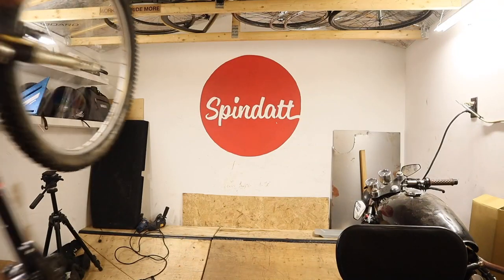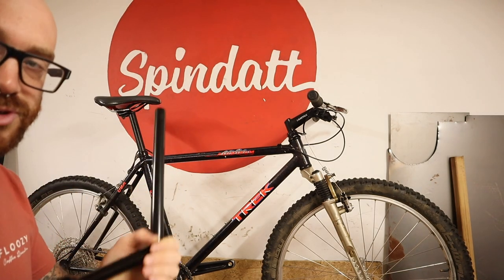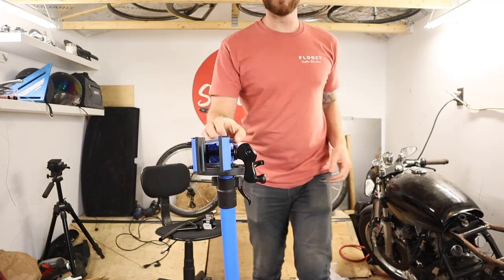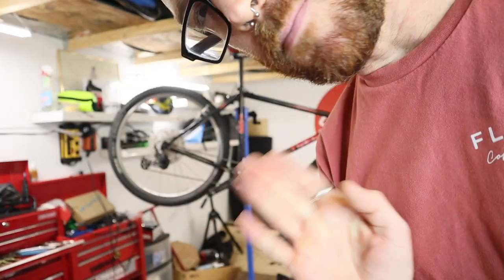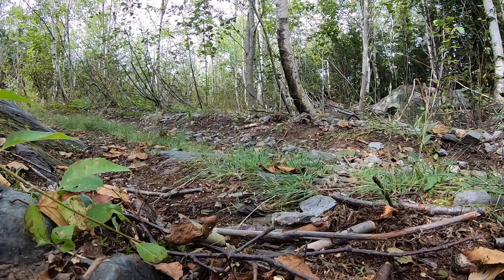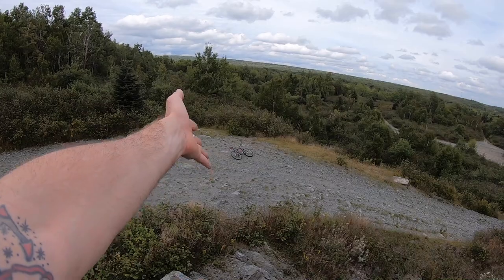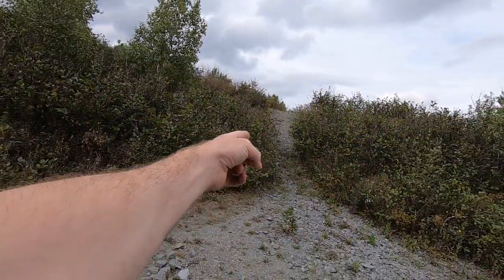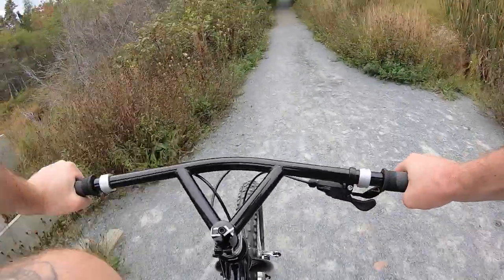Modern Bullmoose Bar |Retro MTB| They Look 🤌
I got these retro modern bullmoose mtb bars from Bluelug in Japan.

Rawstercross Build